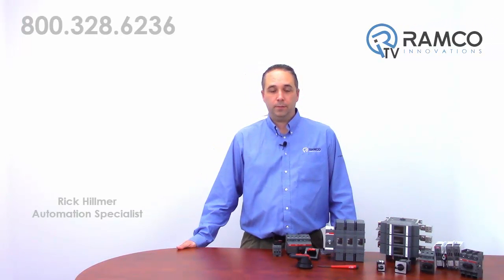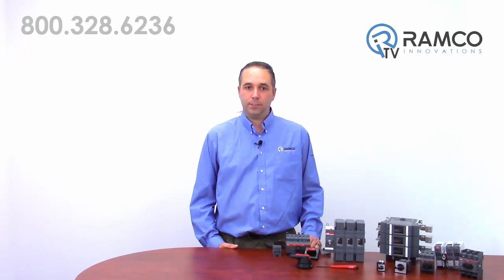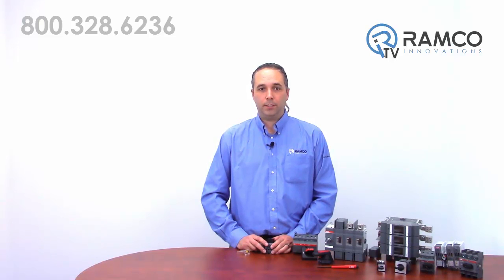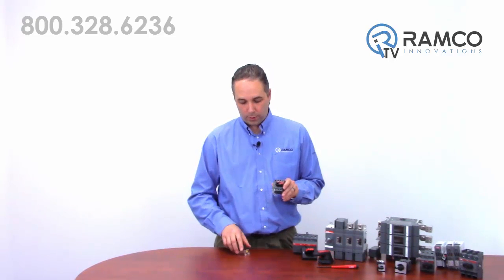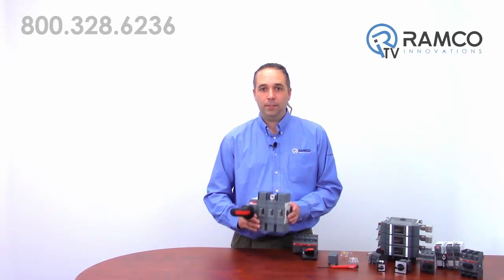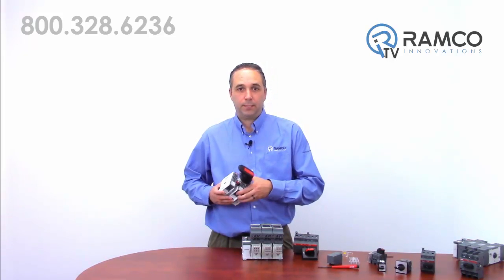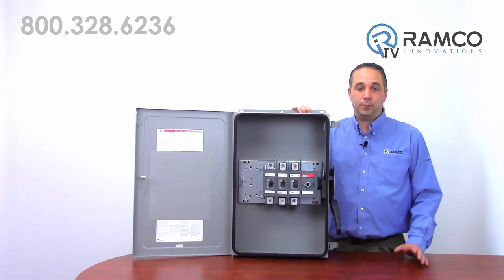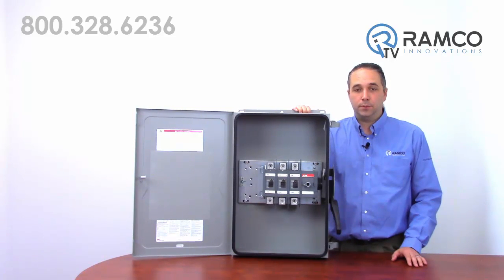ABB Disconnect Switches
In this video, Rick Hillmer gives us an overview of ABB’s disconnect switches.

All of ABB’s disconnects have features and accessories designed with safety and flexibility in mind.
Each small switch is touch-safe, where larger switches have shrouds that can be used to make them touch-safe.  Additional poles, auxiliary contacts, neutral poles, flange operators, through door hardware, mechanical interlocks, transfer mechanisms, 6 pole mechanisms, and bypass mechanisms can be added to existing switches.

6 pole switches and double pole switches are also available as standard.

ABB has 3 lines of disconnects, the non-fusible line, the fusible line, and a line that is like traditional safety switches.
The non-fusible range has models available up to 3,150 amps.  These switches are usually much smaller than the competition and take much less torque to operate.

The fusible line is just as safe and is available up to 1200 amps.  The fuses are protected by carriers or shrouds that cannot be removed while the switch is on.  Again, additional poles, auxiliaries, and all other accessories can be added.

The third line is like the traditional “safety switch”.  These are available as fusible or non-fusible up to 1200 amps.  This design won the Control Engineering Engineer's choice award back in 2014.  These switches use the same devices already highlighted, only in an enclosure with a side operated handle.